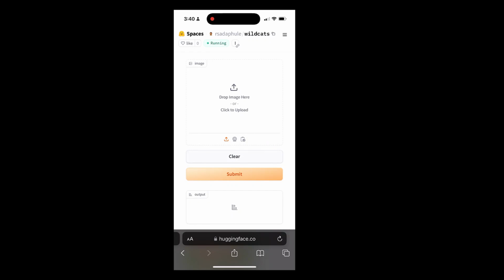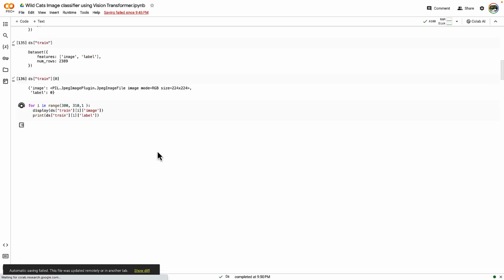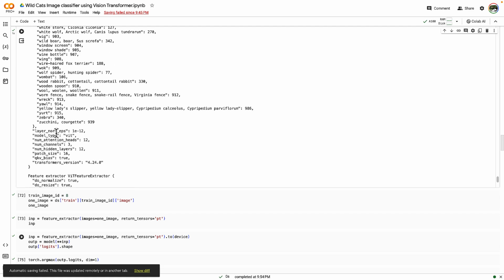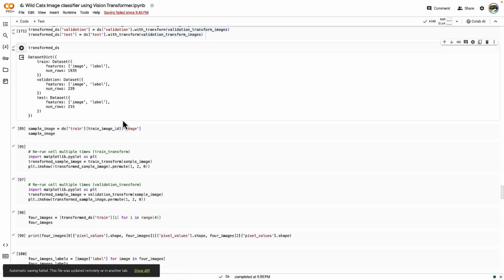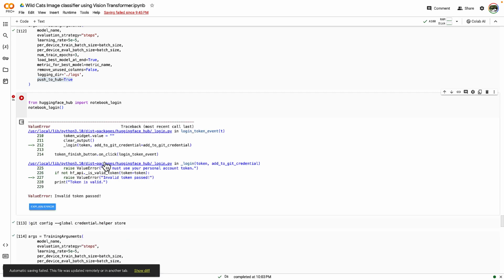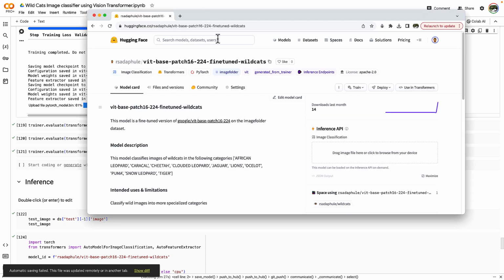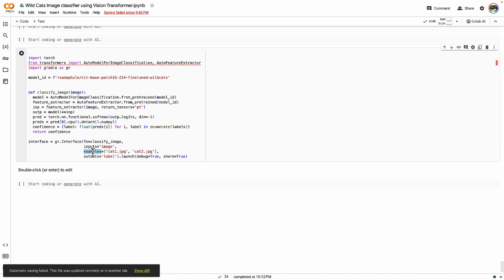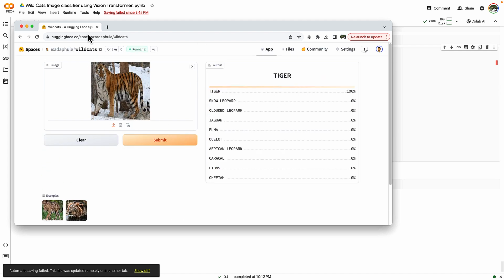wildcats classifier using Vision Transformer